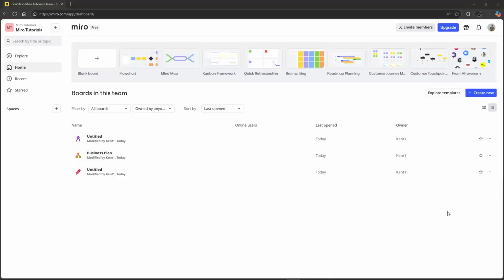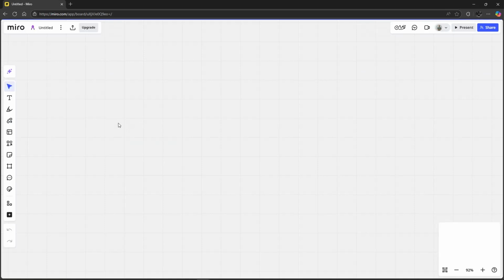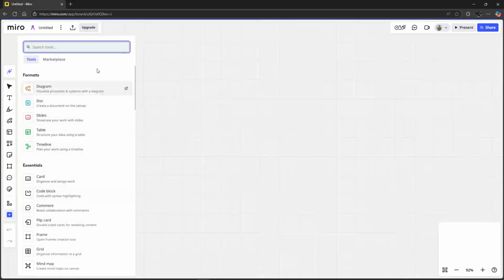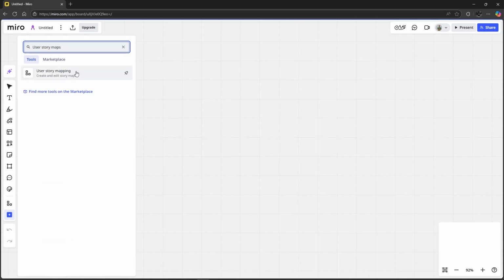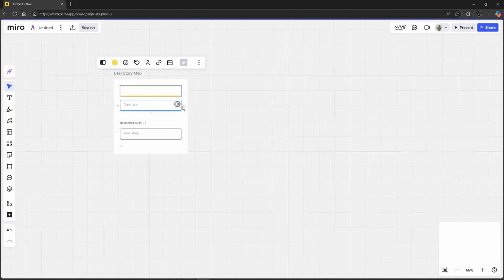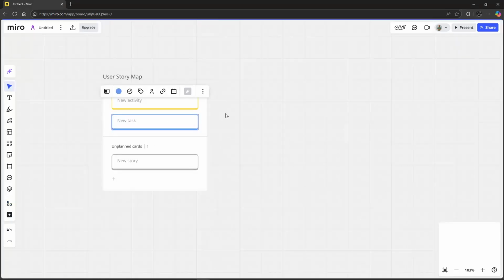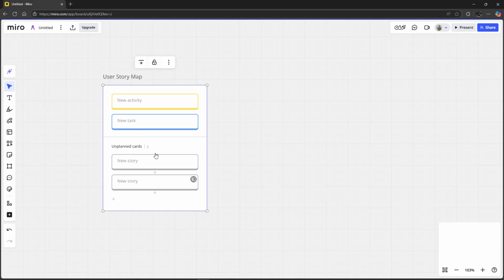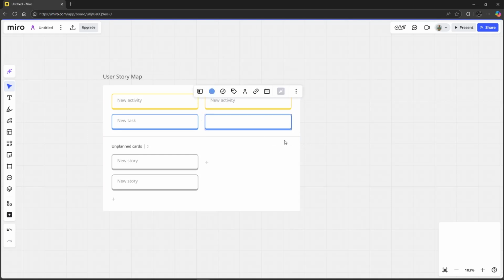How to Make User Story Maps in Miro [QUICK GUIDE]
In this video, I'm going to show you how to make user story maps in Miro.